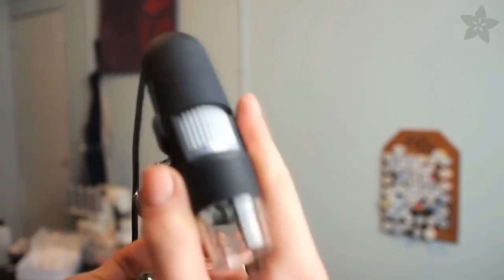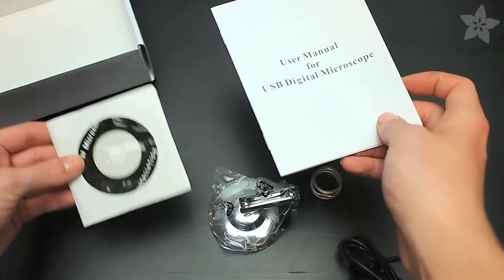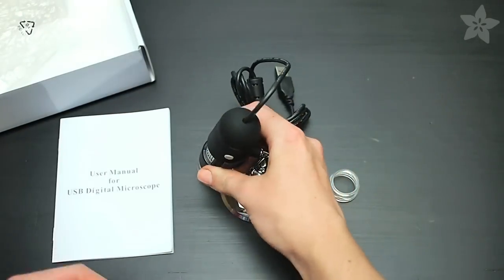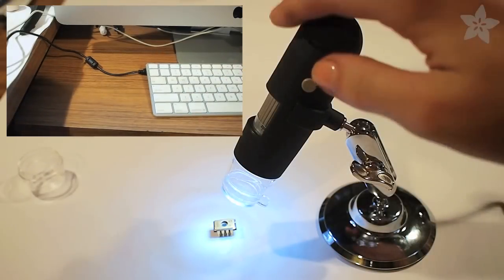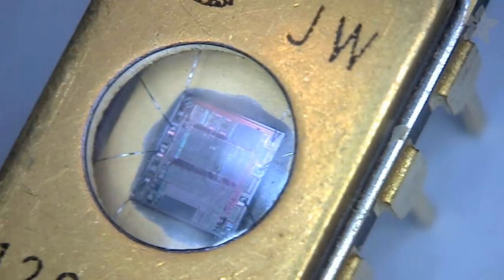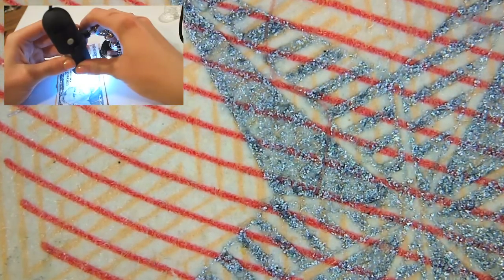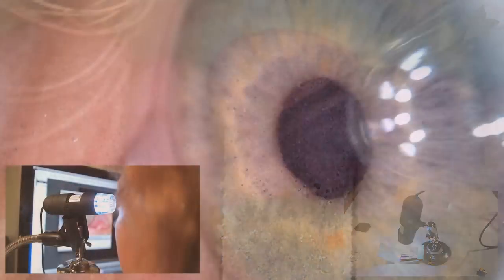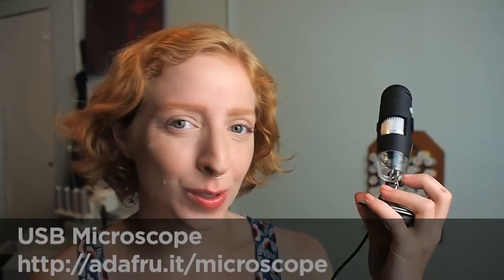Super Vision with a USB Microscope!